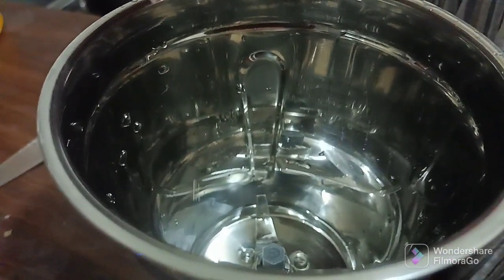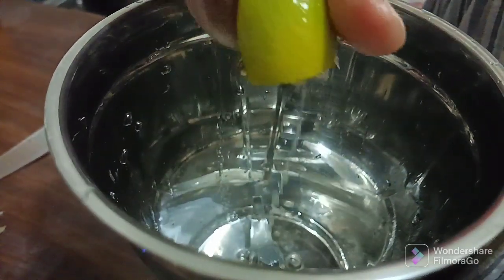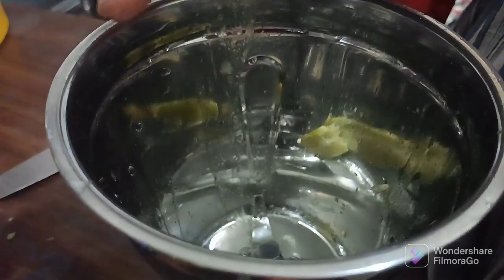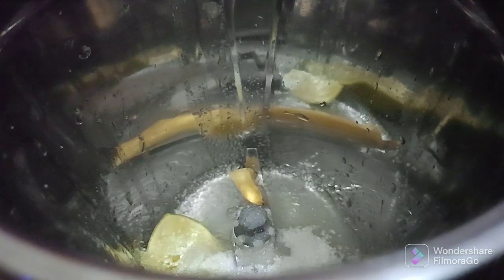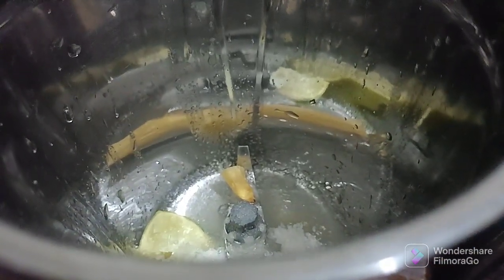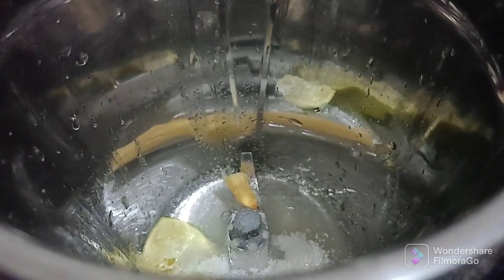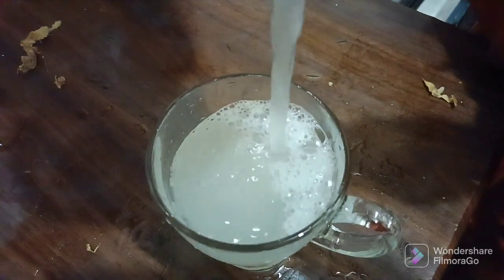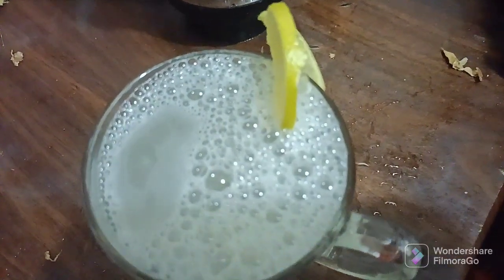this lemon juice 🥤 is not that juice 🤣, lemon juice,refreshing lemon 🍋 juice#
please watch the video for preparation.
how to make lemon juice
naragha vellam
refreshing juice